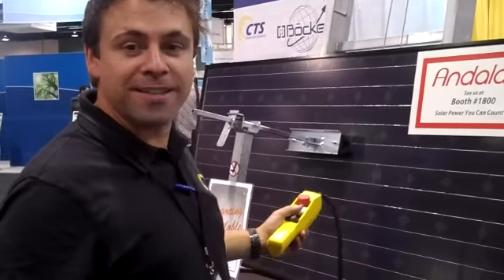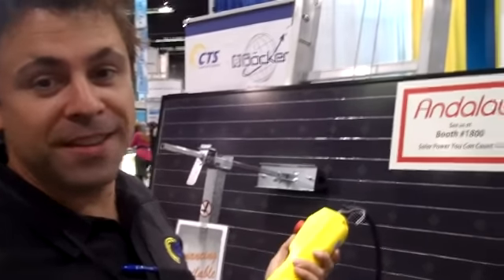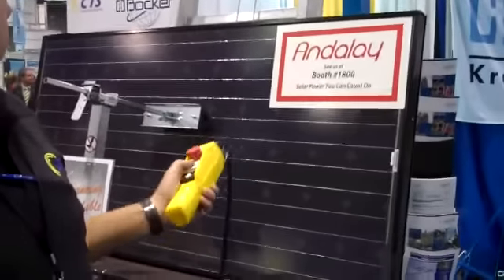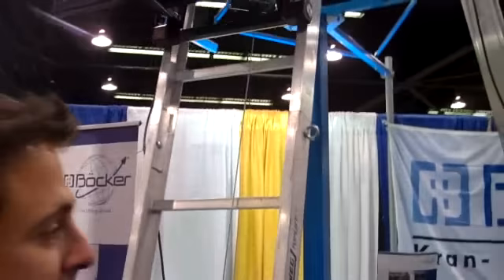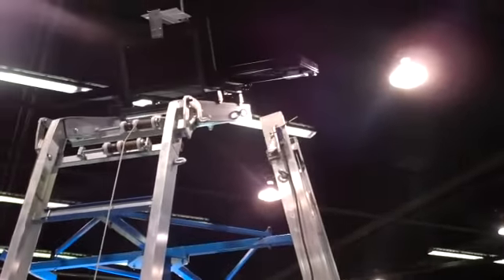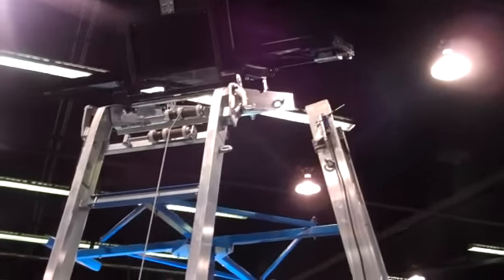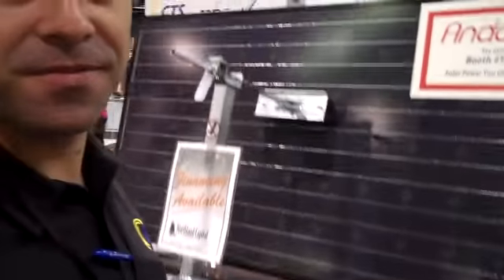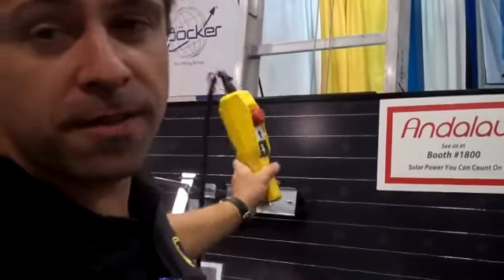CTS panel lift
my favorite labor saving and pro saftey device from Solar Power International- the CTS panel lift!